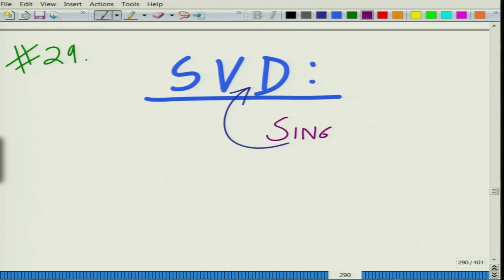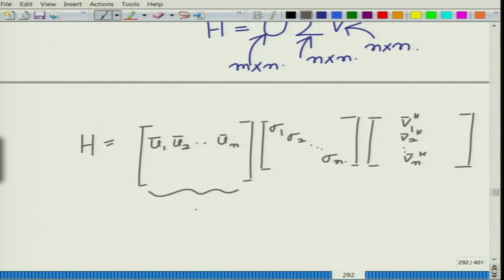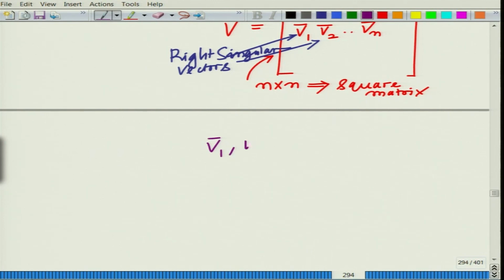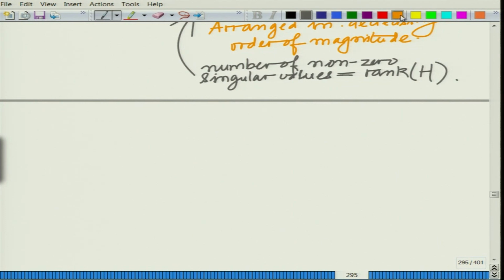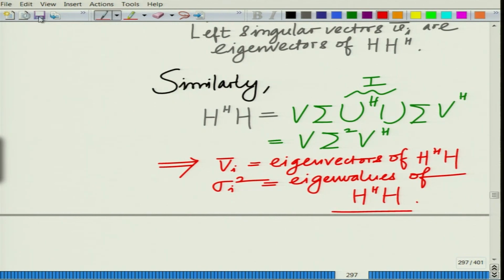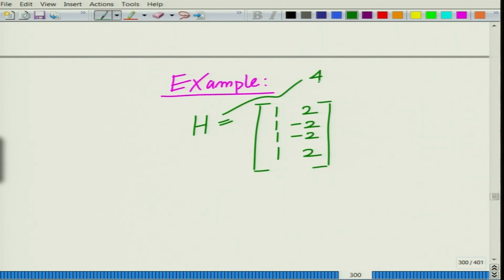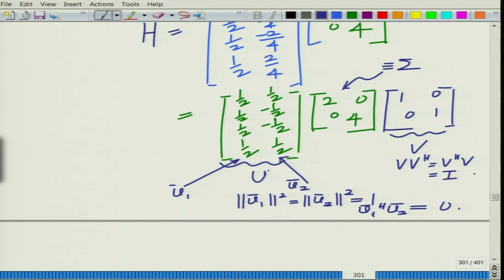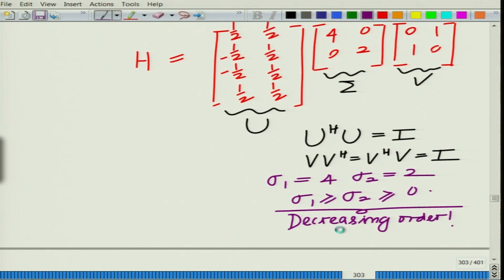Lecture 29 | Applied Linear Algebra | Vector Properties | Prof AK Jagannatham